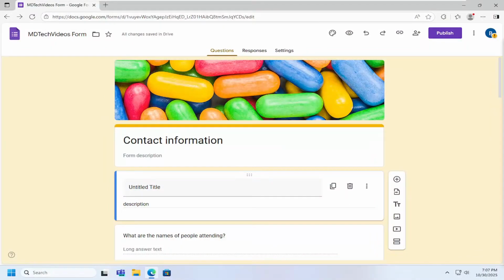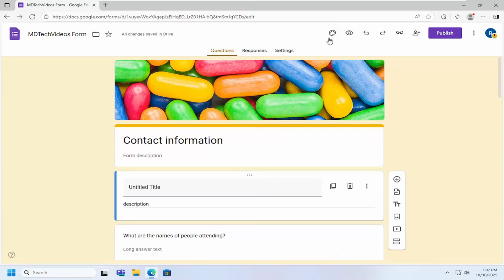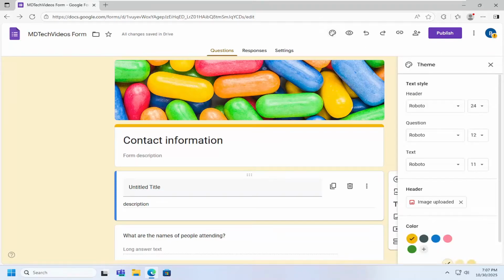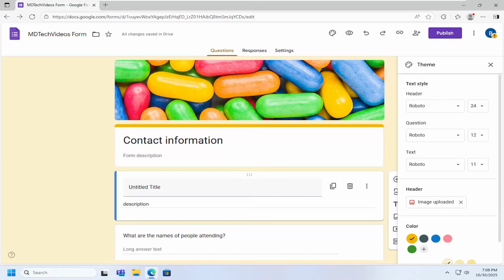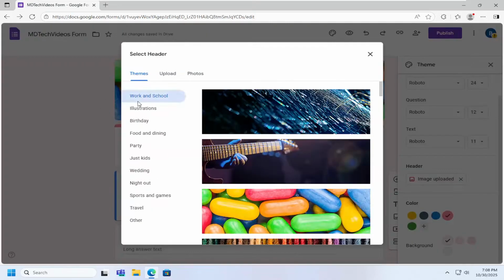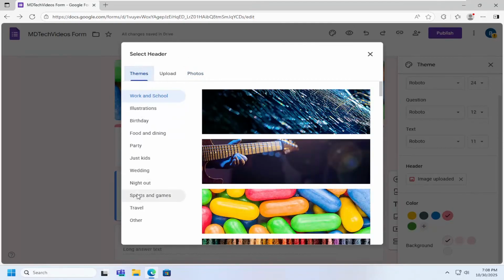How To Customize Google Form Theme [Guide]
Customizing the theme in Google Forms allows you to create a visually cohesive and professional-looking survey, quiz, or feedback form. This tutorial explains how to adjust colors, fonts, and background images to match your brand, event, or personal style. It’s ideal for anyone looking to make their forms more engaging and visually appealing to respondents. The video also highlights how theme customization improves readability and overall user experience.

Customizing the theme in Google Forms helps make your forms more attractive and easier to navigate. This tutorial shows how color schemes, fonts, and images can create a consistent and polished look. You’ll also learn how thoughtful theme choices can increase engagement and response rates. Overall, it’s a practical guide for designing forms that are both visually appealing and user-friendly.